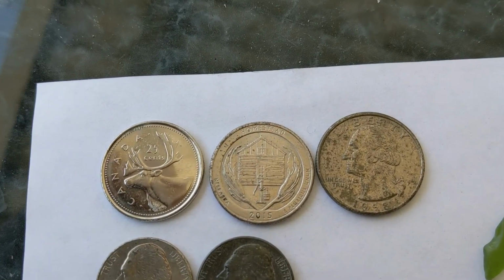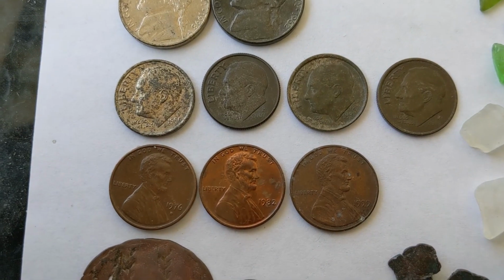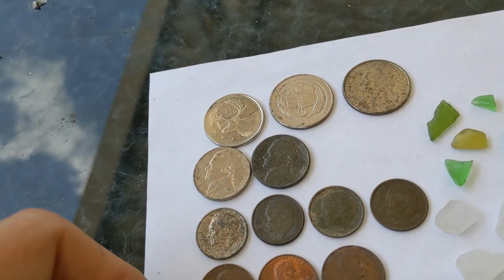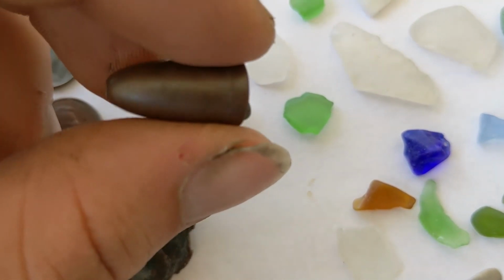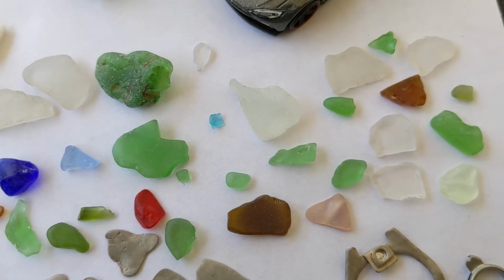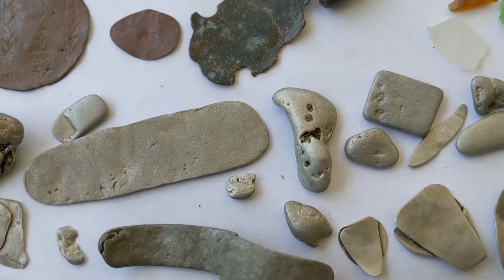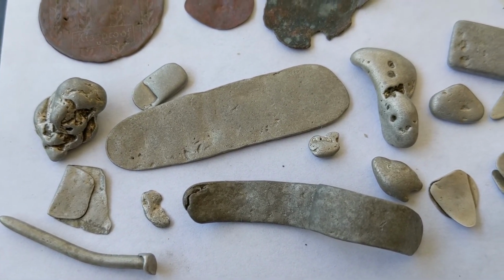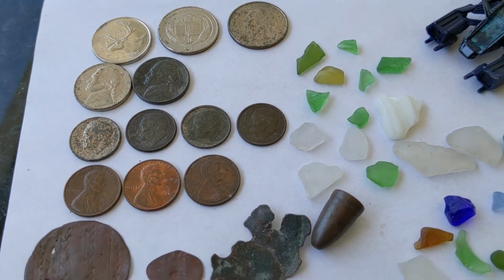Treasures found at Lake Erie and taking the minivan to an off road park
What we found during our stay in Northeast Pennsylvania, and what happened when we followed the advice given by our GPS. Always check your vehicle over before long road trips.